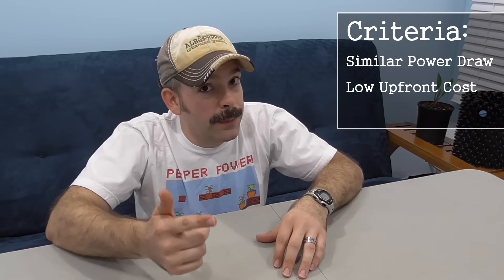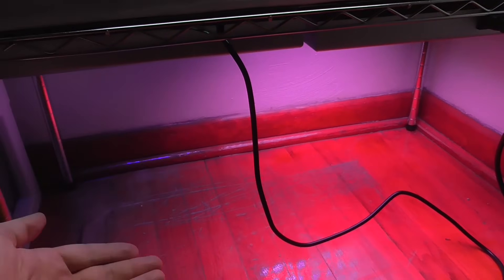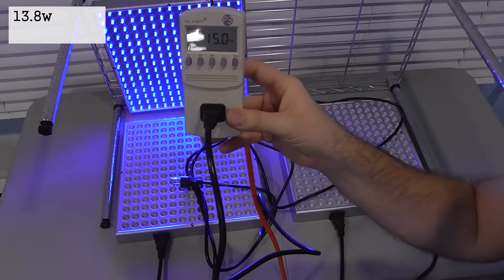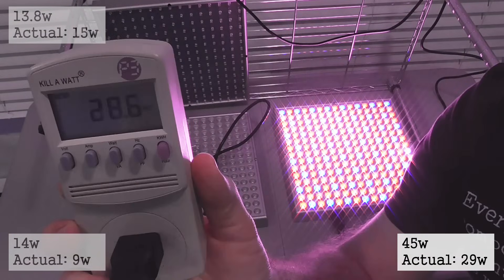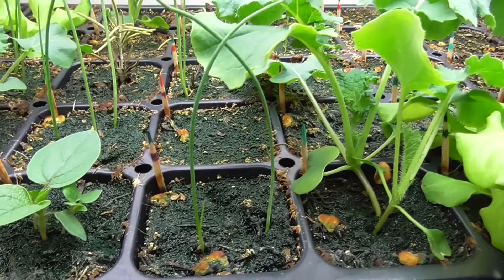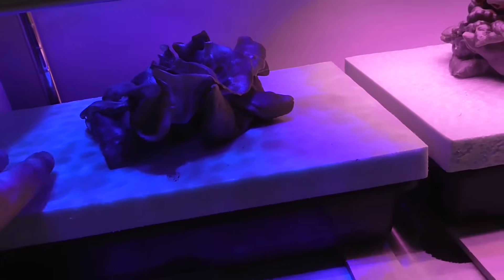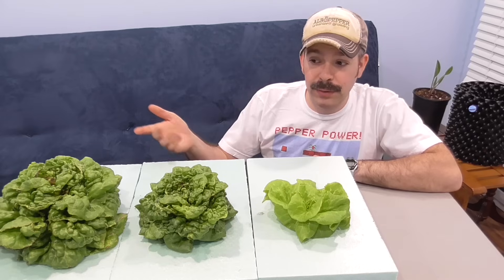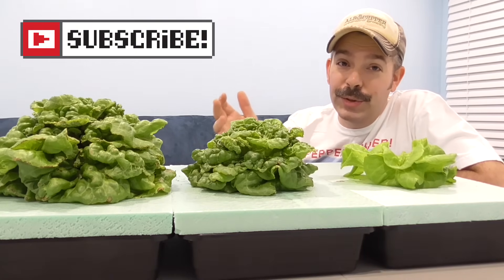Low Watt LEDs vs T5 Grow Lights: Seed Starting / Lettuce Test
Testing Date: 2015
Seed starting in a small scale urban garden does not need to be complicated. You don't need fancy lighting. But the LED grow light market has become glutted with low end, low wattage lights. Unfortunately, not all LED lighting options have lived up to their claims. Some of them don't even deliver the amount of wattage you would rightly expect.

I decided to try testing a few entry level LED grow lights in the hopes that I could find something that would keep up with my T5 fluorescent light. T5 bulbs are efficient. But just as importantly, they are reliably effective. The upfront cost is reasonable. And the cost to run it is not bad (altho I think LEDs are able to improve upon this factor).

But which LEDs should you buy? I wanted to test LEDs that can operate within a confined vertical space. I was hoping to find a grow light that would work in a shelf system, just as fluorescent lights do. For this application, LED panel lights are very appealing. They evenly distribute light across the plant canopy. They're inexpensive, don't cost much to operate & generate very little heat. But how well do low watt LED panels work for seed starting?

*** PRODUCT EXAMPLE ***
This T5 shelf system is an example of what I'm going for here:
(Amazon) I want to see a system like this that uses LEDs instead and works just as well. So before you give me a thumbs down, keep in mind that I love LEDs & I'm honestly trying to find a product that fits the bill.

TEST BED (# CommissionsEarned):

Top Rack - T5 Fluorescent / 2ft x 4 bulbs (6500k) - 96w (86w actual - measured after making video)
Coverage area: 22.5" x 13.5" = 304 sq in
Upfront Cost (Q1 2016) - $89

Bottom Rack Side 1 - LED Blue - 13.8w (15w actual)
Coverage area: 12" x 12" = 144 sq in
Upfront Cost (Q1 2016) - $35

Bottom Rack Side 2 - LED Red + Blue - 45w (29w actual)
Upfront Cost (Q1 2016) - $36

My PPFD Meter (Apogee Instruments):

UPDATED READINGS:
After purchasing my Apogee SQ-500 Quantum Light Sensor, I was able to take some PAR readings as measured in PPFD. This is obviously much more useful than a lux reading.

15w Blue LED: 29 PPFD @ 6 inches / 60 PPFD @ 3"
15w (9w) Red/Blue LED: 120 PPFD @ 6"
45w (29w) Red/Blue LED: 320 PPFD @ 6"

Distance: Lights were placed 6" from soil surface.

Initial Test: Multiple seed types grown in potting mix in flats & trays.

Final Test: Tom Thumb lettuce grown from seed in Kratky's hydroponic trays.

RESULTS:

Using 48w per plant, the T5 light generated the most plant growth.

The "45w" Red/Blue LED light performed acceptably, but not quite as well. I would like to test it just a little more.

The 15w Blue LED system was just not able to perform. Plant growth was slow, weak and spindly. This was observed in the lettuce plant. But it was also clearly observed in a variety of other seedlings during my initial test.

RECOMMENDATIONS:

I do not advise buying these 15w LED systems for anything other than a supplemental light. You need a very bright, sunny window. The LED would need to be high enough up that it doesn't shade the plant from the natural light. Used in this way, the light would give a small boost to your plants.

For $35-$40 though, such systems are hardly worth the money. They aren't even worth the 12" x 12" physical space that they take up. To keep up with a T5, I would look for a Red/Blue panel LED that consumes over 30w per square foot. It's possible that some models might be more efficient than other similar LED panels. But they would require actual testing to verify.